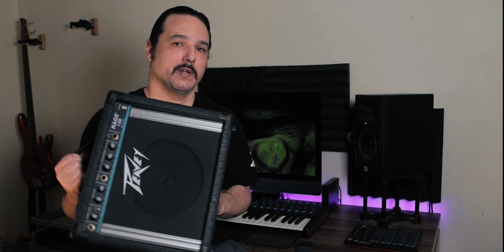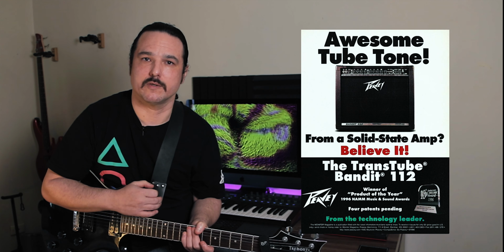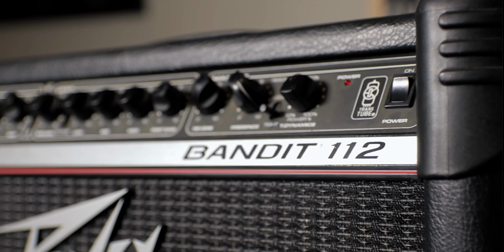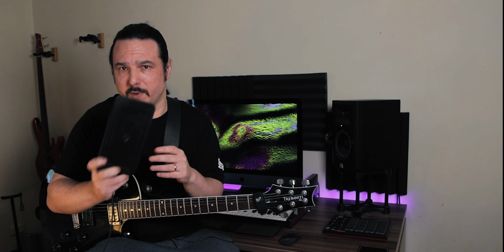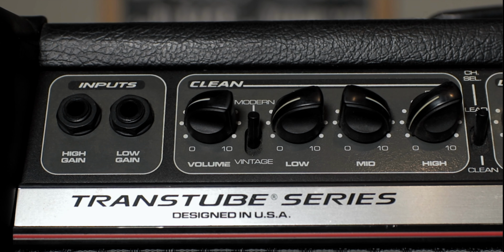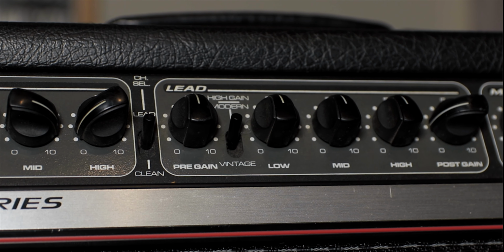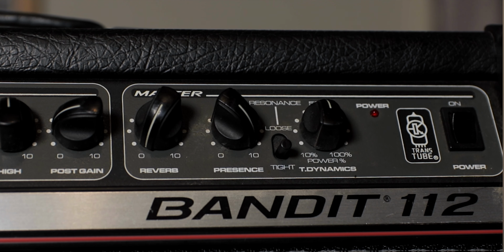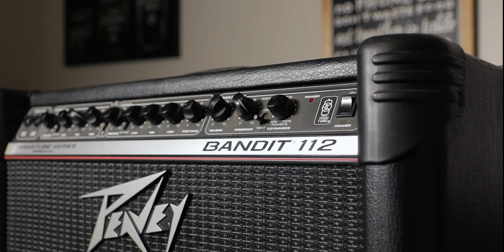Peavey Bandit 112 Demo/Review - A Metalhead's Perspective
The transtube Peavey Bandit 112 is legendary. In this video I review the Bandit from a metalhead's perspective.

Timestamps
0:00 Intro
0:11 Sound Demo
0:57 Lead Channel - High Gain Mode
2:27 Specs and Features
3:13 Lead Channel - Modern Mode
3:37 Channels and Features
4:34 Clean Channel - Modern
4:43 Clean Channel = Vintage
5:23 Clean Channel /w Tubescreamer Mini
5:46 In a Mix
6:54 Final Thoughts
8:11 Outro